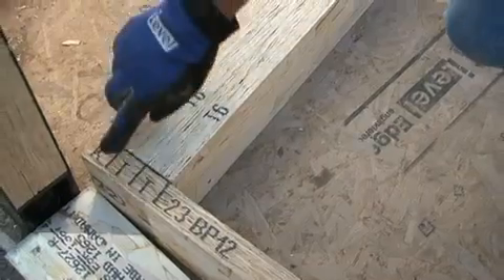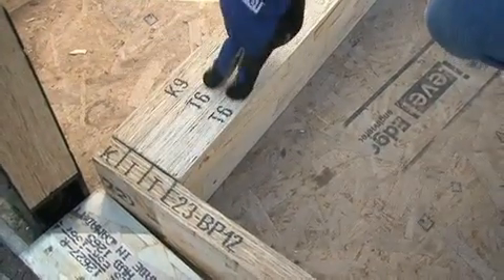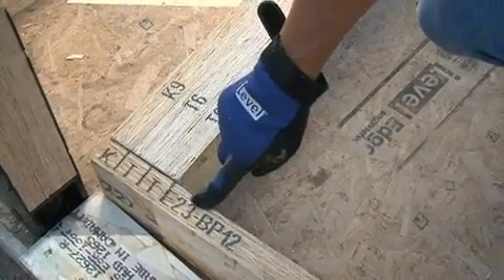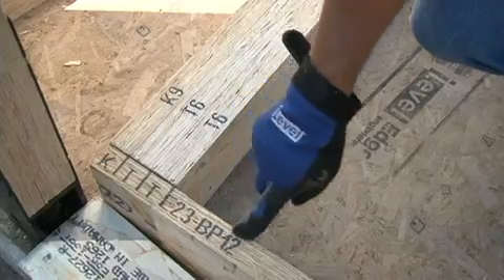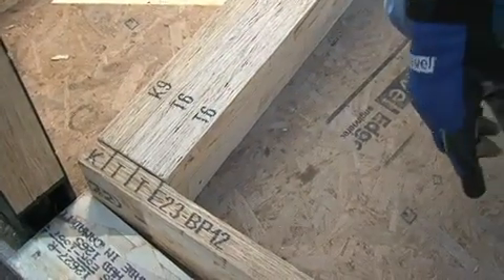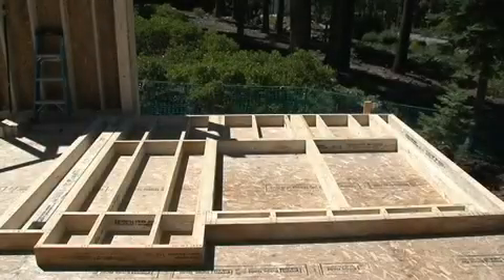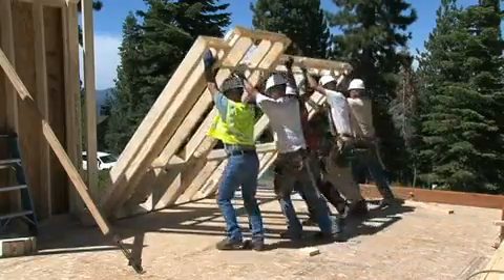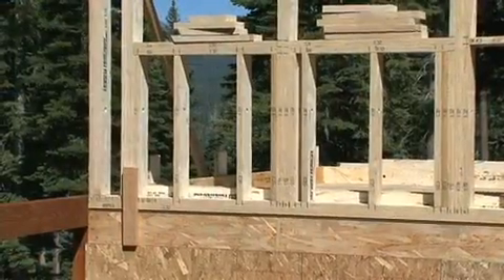The Future of Wall Framing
With the help of Weyerhaeuser software, boards are labeled for assembly directly from the mill. Watch this demonstration and time lapse of assembly.